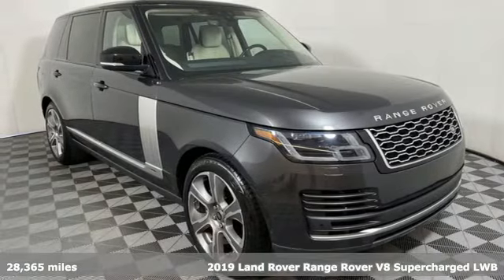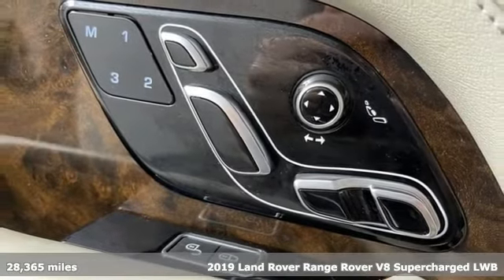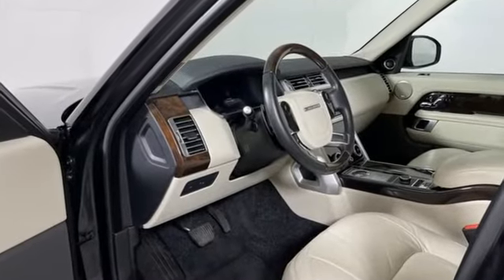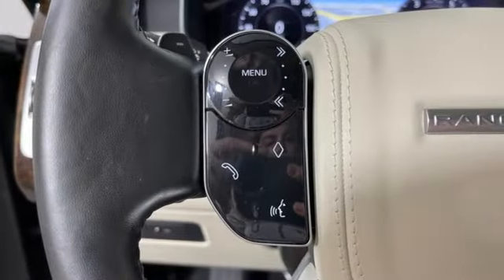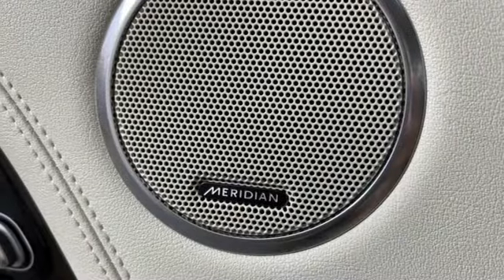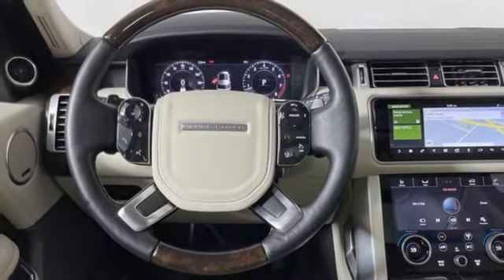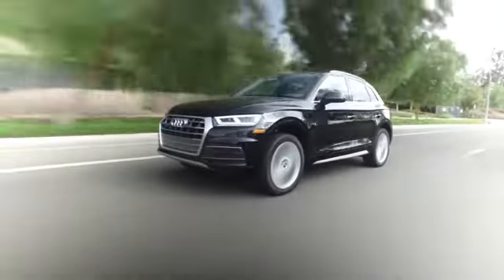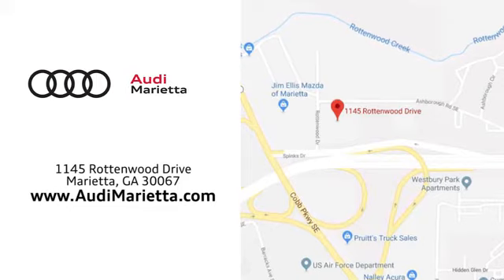Used 2019 Land Rover Range Rover Marietta Atlanta, GA U82433 - SOLD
Year: 2019
Make: Land Rover
Model: Range Rover
Trim: 5.0L V8 Supercharged
Engine: 5.0L V8 Supercharged
Transmission: ZF 8-Speed Automatic
Color: Gray
Interior: Ivory/Ebony/Ivory/Ebony
Mileage: 28365
Stock #: U82433
VIN: SALGS5RE4KA550330
2019 Land Rover Range Rover 5.0L V8 Supercharged 5.0L V8 Supercharged Carpathian Gray Premium Metallic 4D Sport Utility Ivory/Ebony/Ivory/Ebony w/Grained Leather Seat Trim, 360 Parking Aid, 360 Surround Camera, Adaptive Cruise Control w/Steering Assist, Atlas Exterior Accents, Atlas Side Vent Graphic & Side Accent Graphic, Black Contrast Roof, Blind Spot Assist, Clear Exit Monitor, Driver Assist Pack, Driver Condition Monitor, High Speed Emergency Braking, Lane Keep Assist, Park Assist, Radio: 825W Meridian Surround Sound System, Rear Traffic Monitor, Shadow Walnut Veneer Trim Finisher, Suedecloth Headlining, Traffic Sign Recognition & Adaptive Speed Limiter, Wheels: 21" 6 Spoke w/Diamond Turned Finish, Wood & Leather Steering Wheel. Recent Arrival!brbr4WD Awards:br * ALG Residual Value Awards, Residual Value Awardsbrbr2019 Audi Dealerrater Dealer of the Year. Additional incentives and offers may apply. Family owned and operated for over 40 years.

Address:
1715 Cobb Parkway South